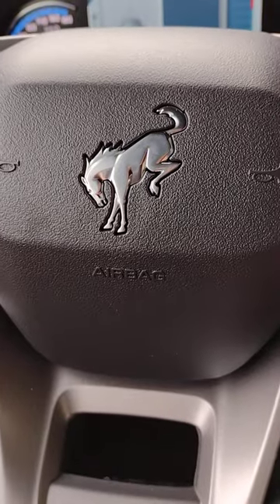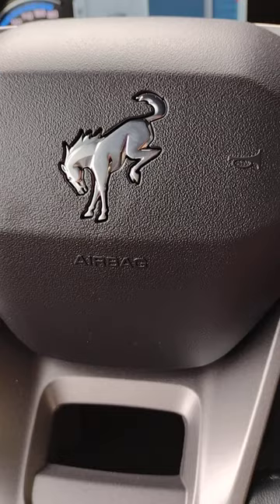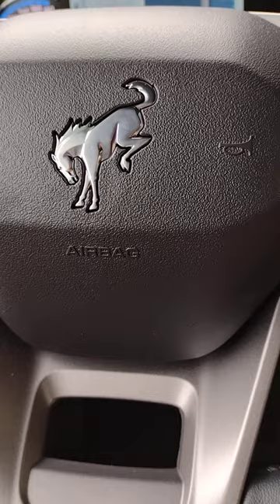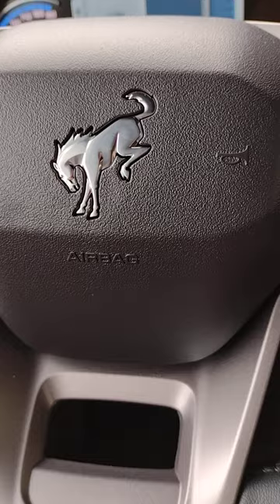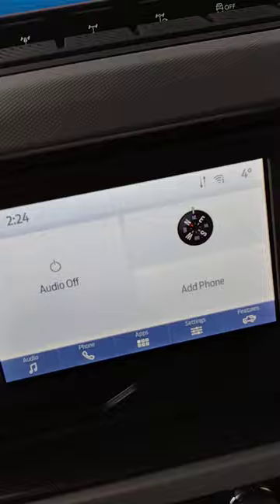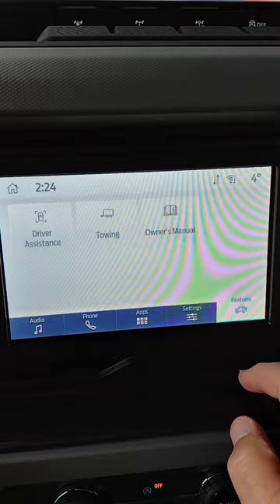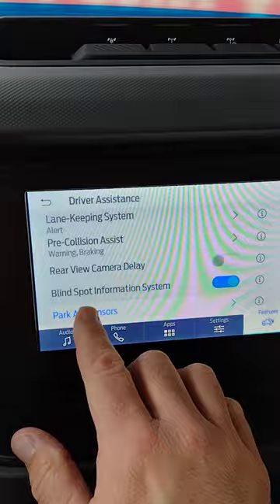Ford Bronco - How to Activate & Deactivate Rear Park Aid Sensors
This video shows you where to access the "Park Aid Sensors" in your 2023 Ford Bronco.  Features / Driver Assistance / Park Aid Sensors / Shut off.  You will want to turn them off when you have a trailer hooked up to the back of your truck.
Jim Brickell is a Ford product specialist with over 34 years automotive sales experience.